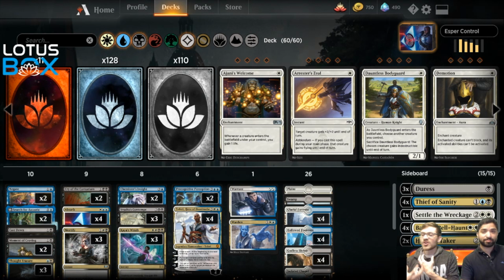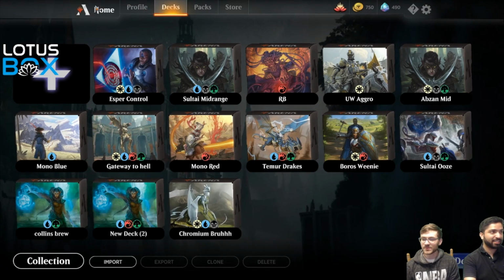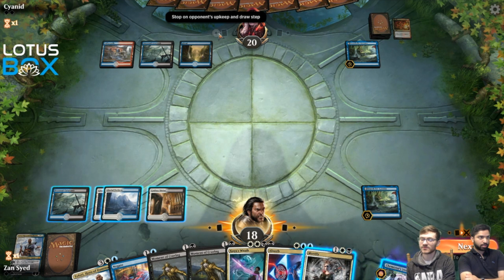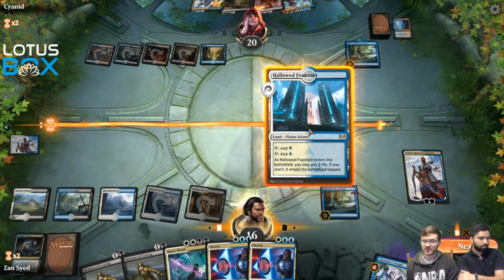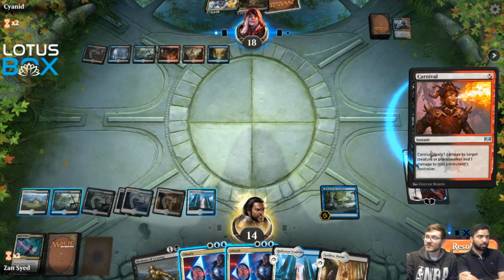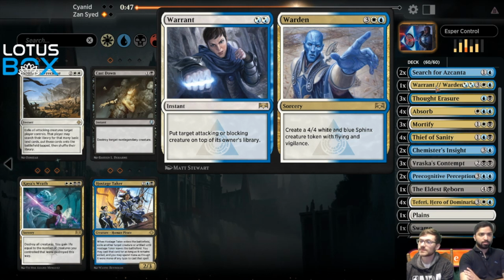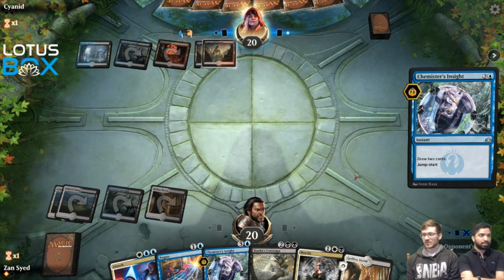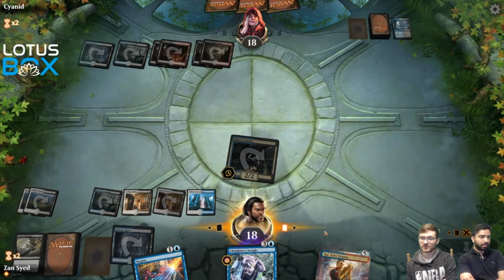Lotus Boxers - MTG Arena - Esper Control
The Lotus Boxers try out Jonathan Hobbs' second place Esper Control list. Watch 'em try and get cards in their hand and stuff.

Team Lotus Box: @teamlotusbox
Jeremy Bertarioni: @moxjeremy
Zan Syed: @zan_syed